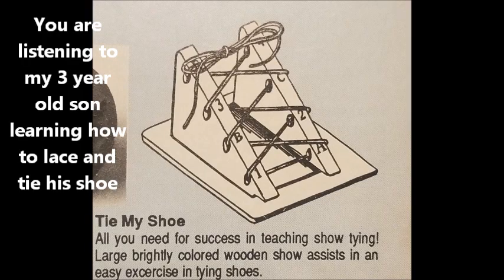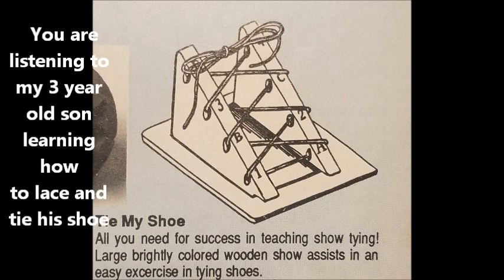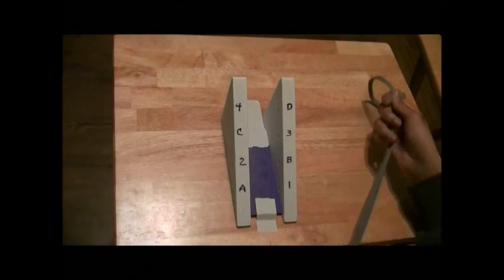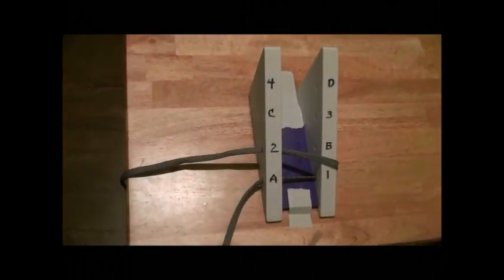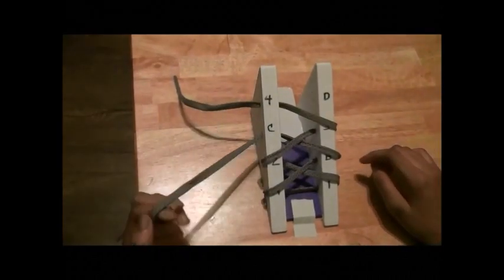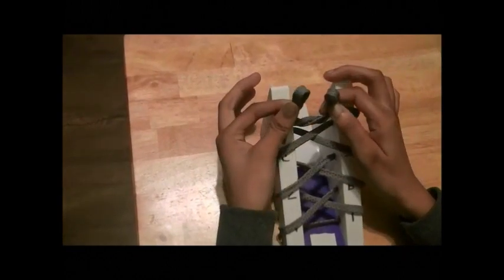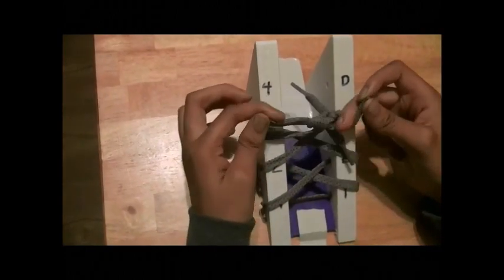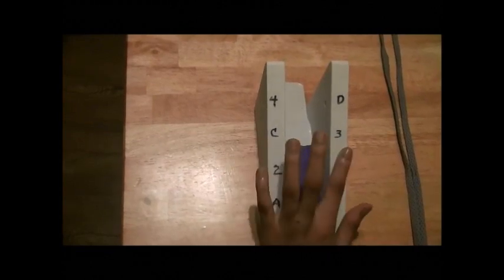Tie My shoe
I taught my kids how to lace and tie their shoes and now my grand kids are continuing the tradition , only updated